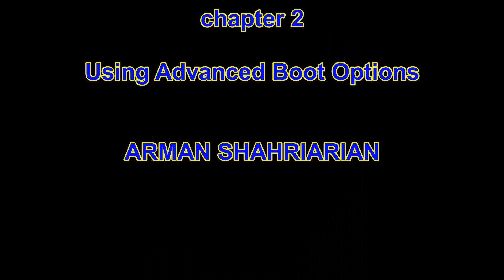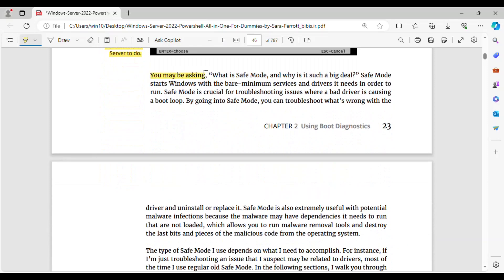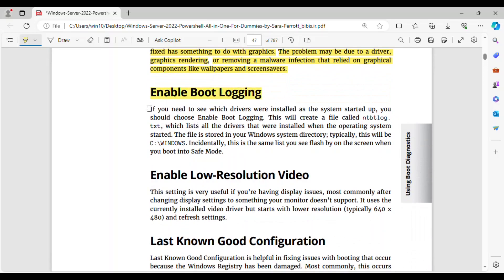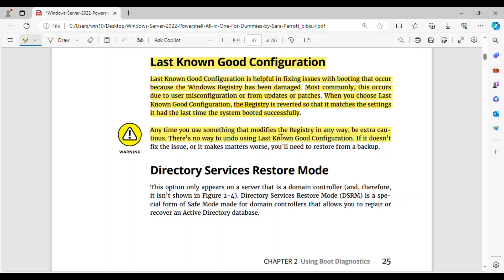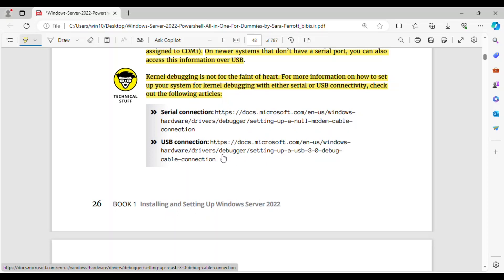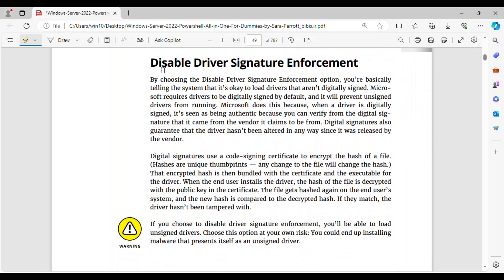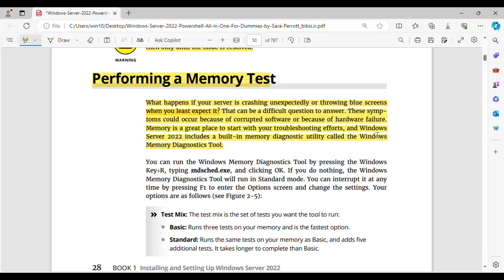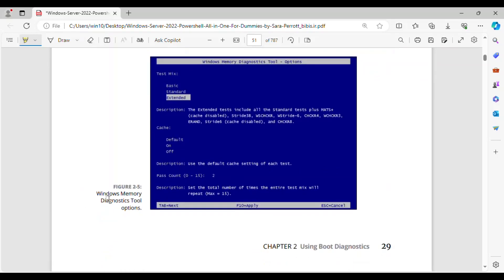chapter 2 Using Advanced Boot Options